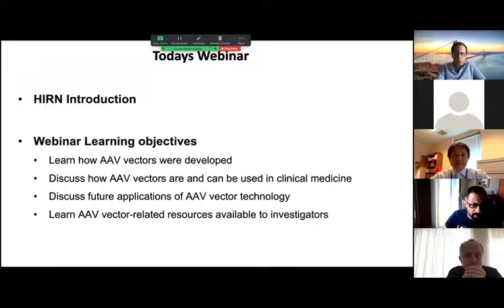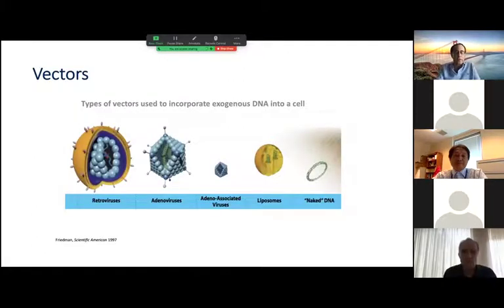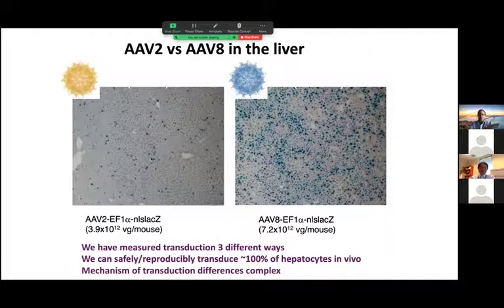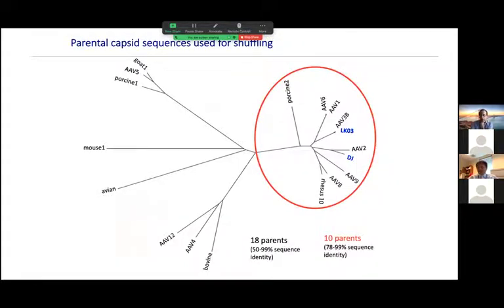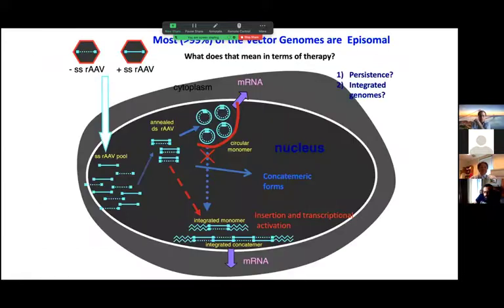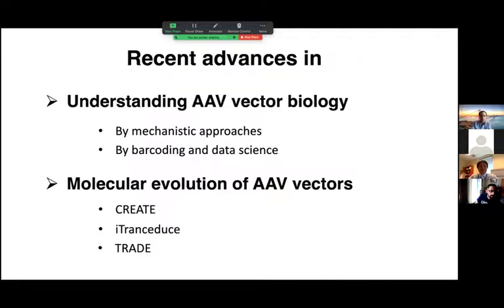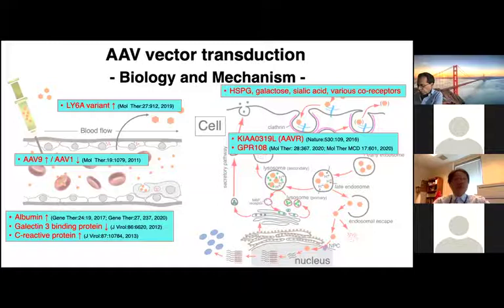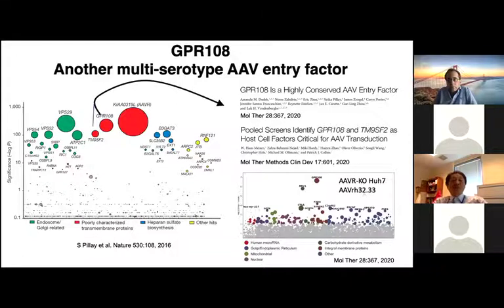Webinar: Development and Use of Adeno Associated (AAV) Vectors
Presenters: Hiroyuki Nakai, Oregon Heath & Science University AND Mark Kay, Stanford University

Overview:
- Discuss how AAV Vectors were developed
- Discuss how AAV vectors are and can be used in clinical medicine
- Discuss future applications of AAV vector technology
- Learn AAV vector-related resources available to investigators